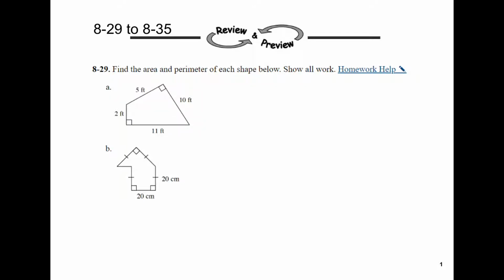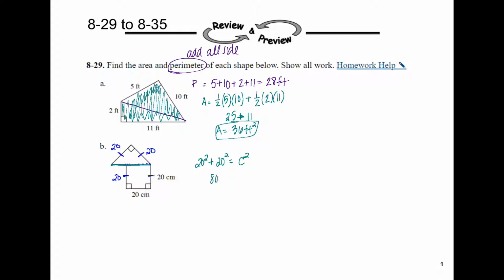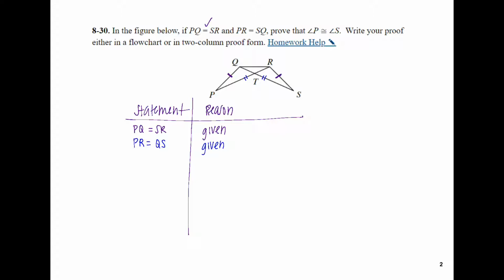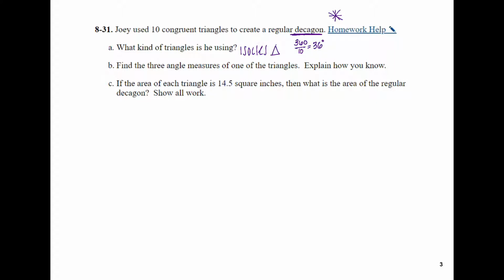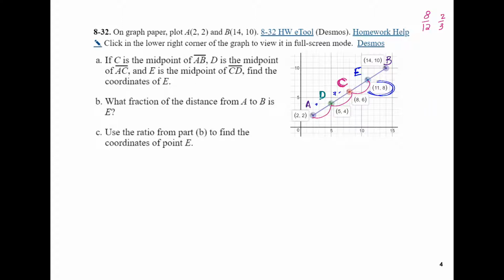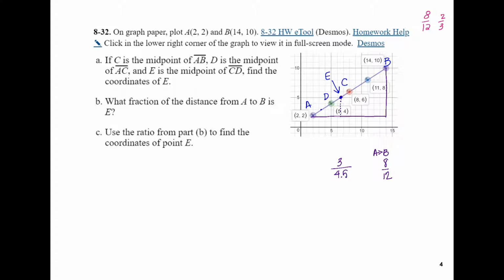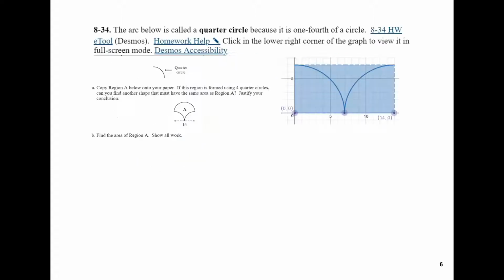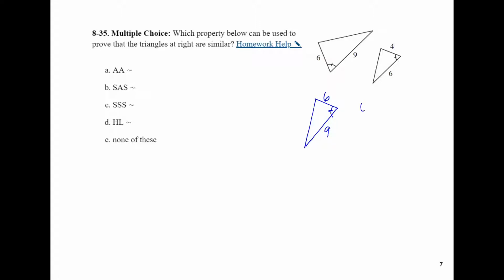8-29 to 8-35 AK